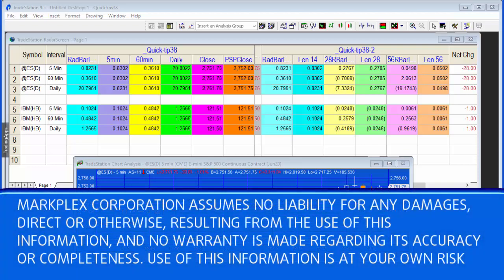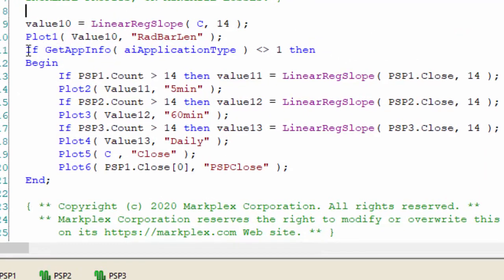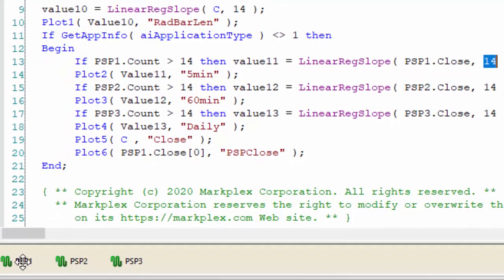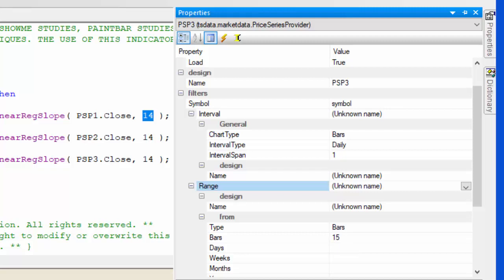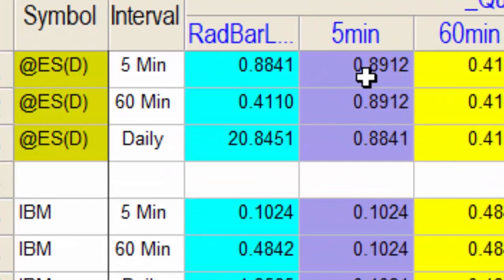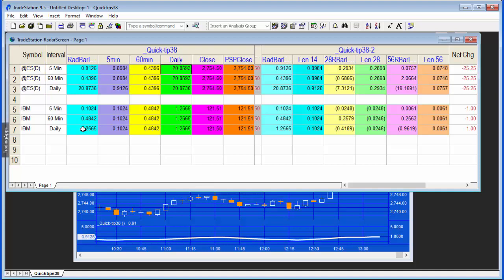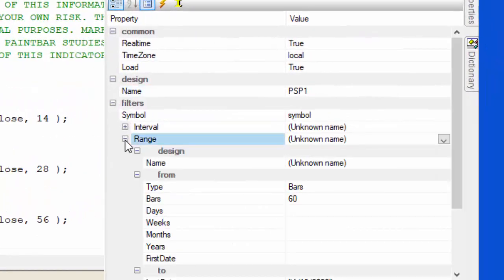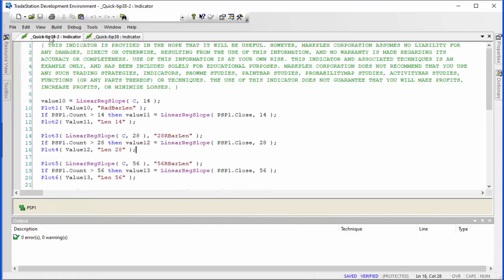Quick-tip 38 | Plotting multiple period slopes on RadarScreen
Quick-tip 38 demonstrates how to calculate the slope for a price series on RadarScreen using the standard linear regression function. It then shows how to calculate and plot the slope for a 5 minute, 60 minute and daily price intervals on the same 5 min interval row.

A second simple program shows how to calculate the slope for different lengths using both the price of the closing price series of the row and a price series provider.